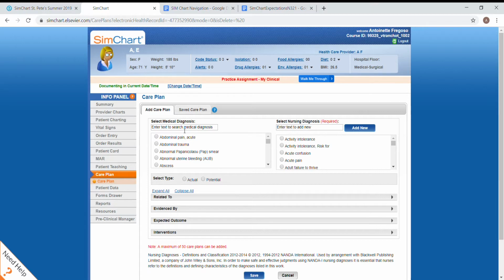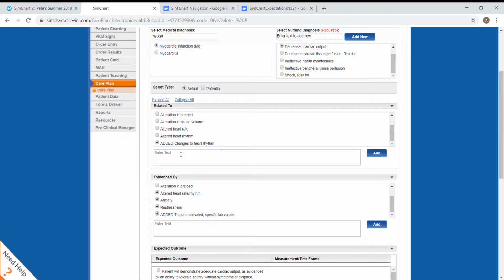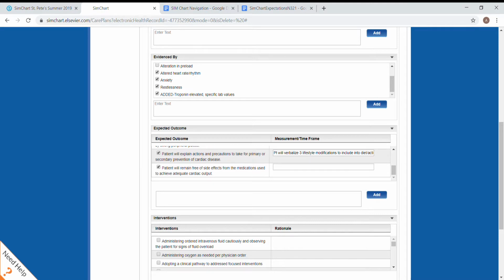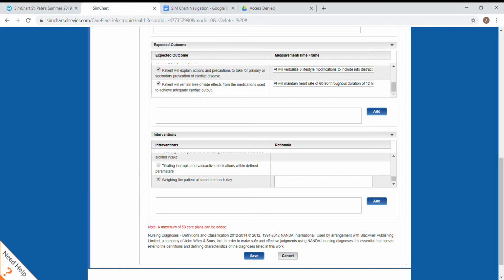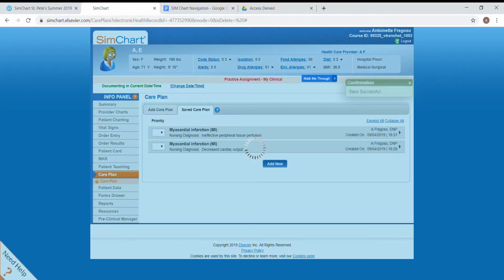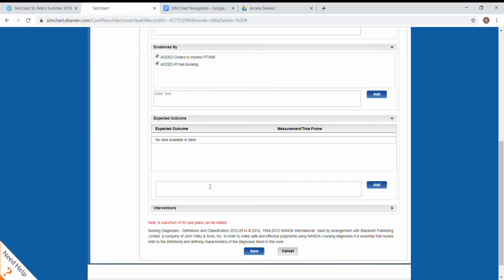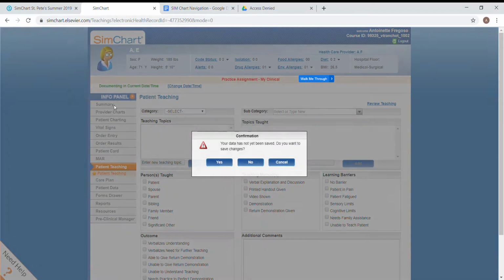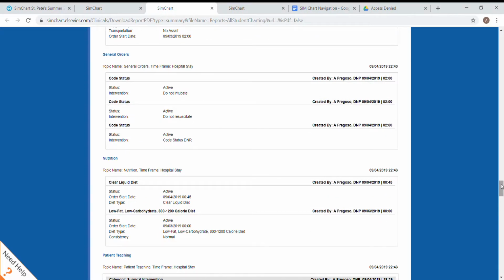SimChart Student Part 4 Care Plan